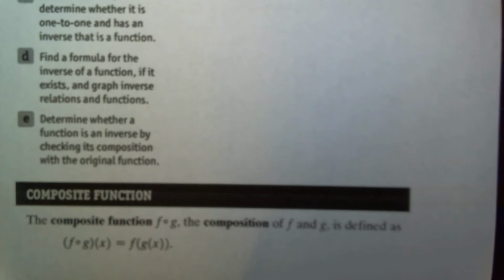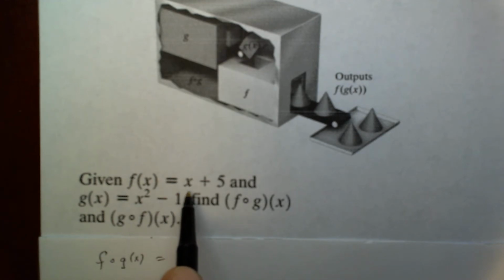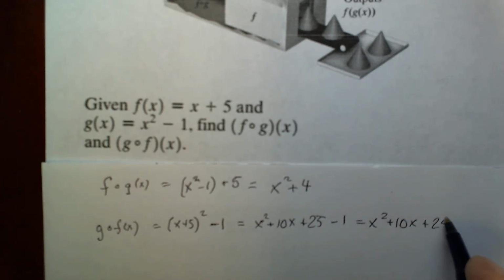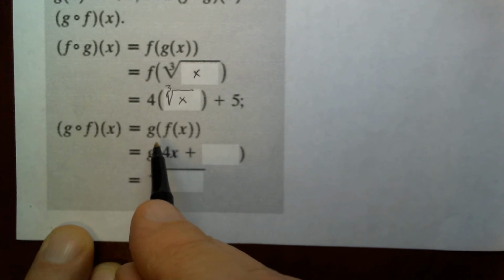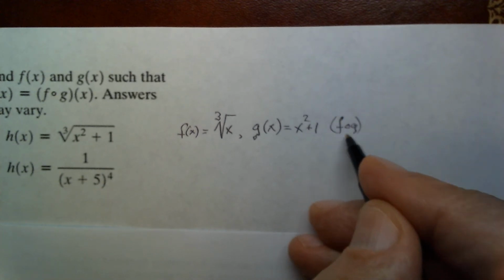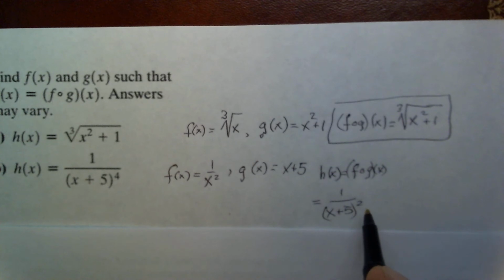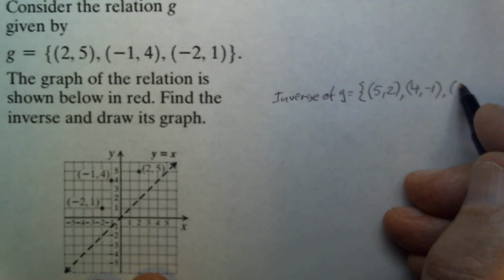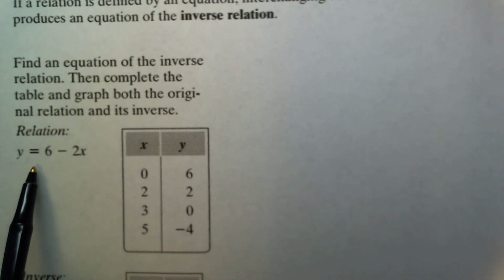Math 120 Sect. 8.2a Composite and Inverse Functions